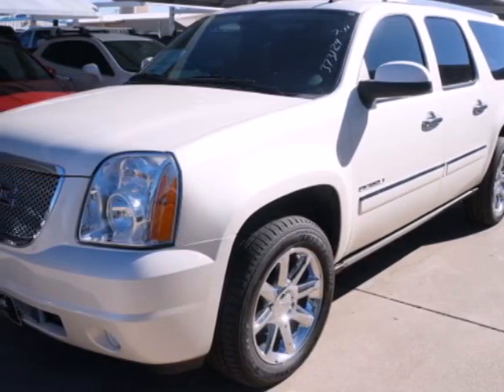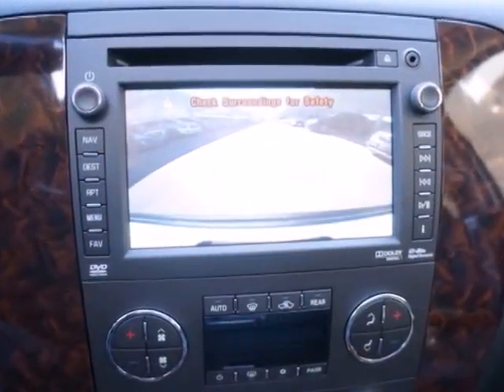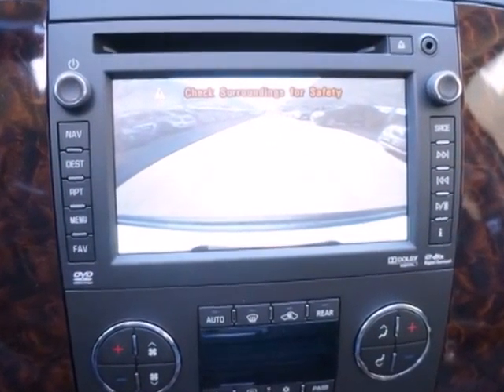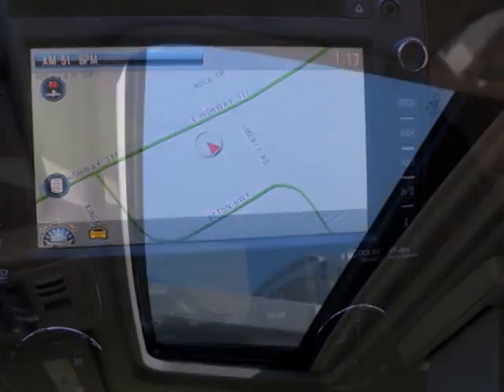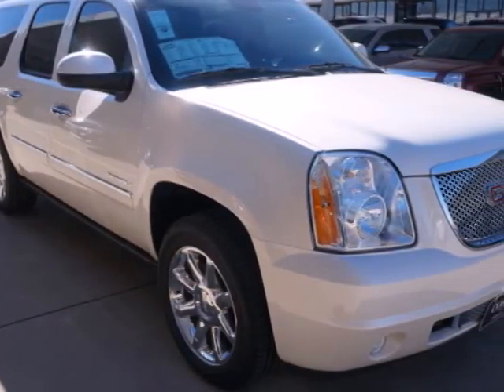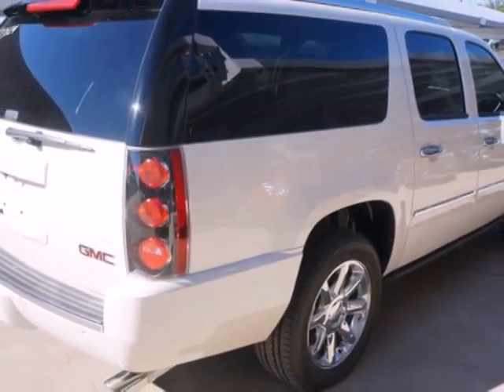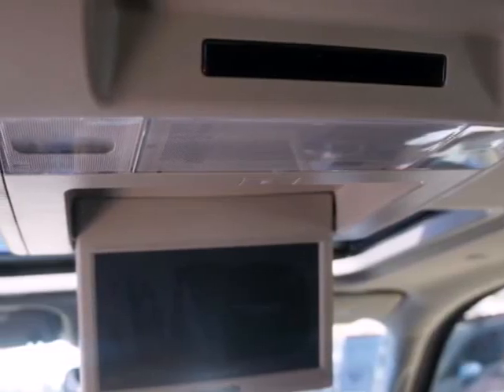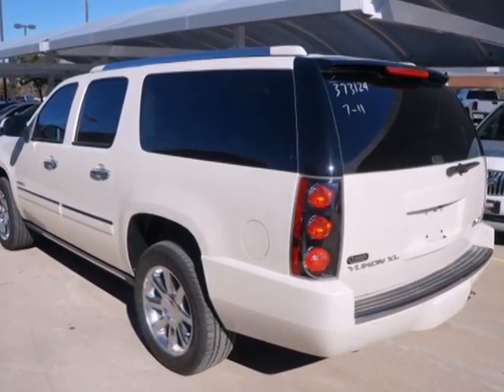2013 GMC Yukon XL Arlington Fort-Worth TX Granbury, TX #373124 - SOLD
Year: 2013
Make: GMC
Model: Yukon XL
Trim: Denali
Engine: 6.2l 8 Cyl. Fuel Injected Flex Fuel
Transmission: AWD Automatic
Color: White
Interior: Ebony
Stock #: 373124

Address:
1909 E Hwy 377